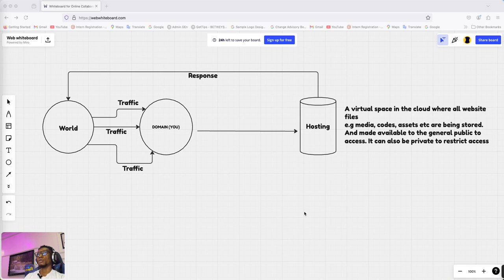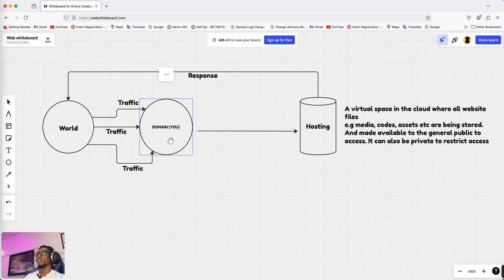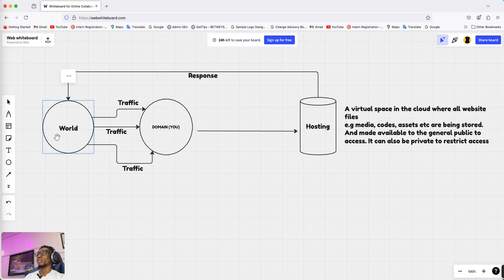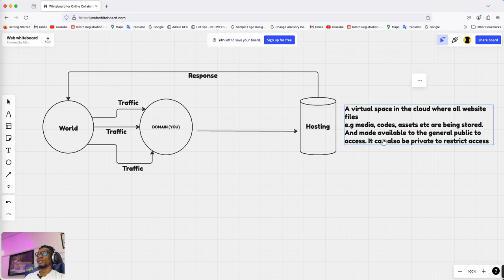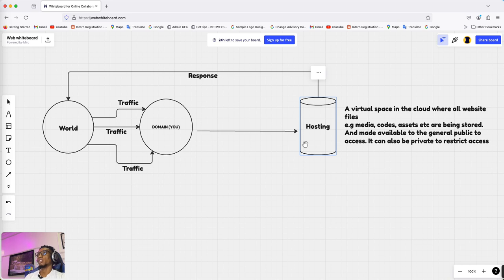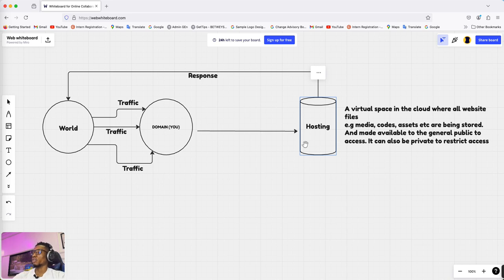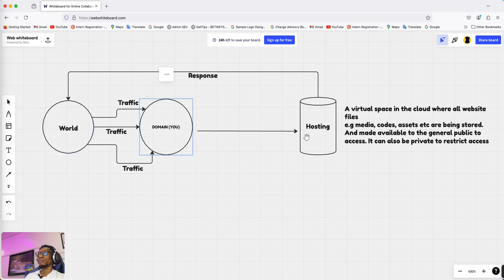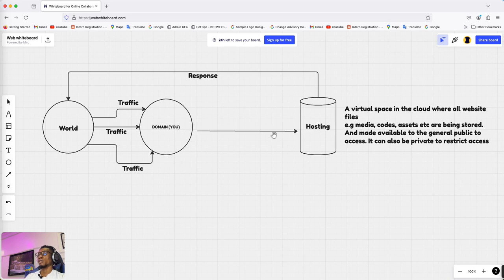3 Setting up wordpress Hosting and Domain Services